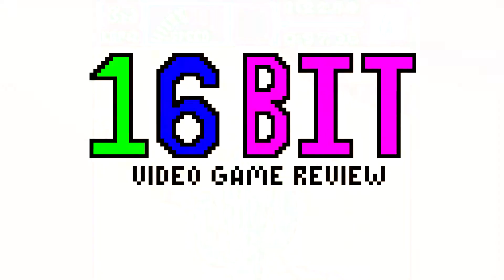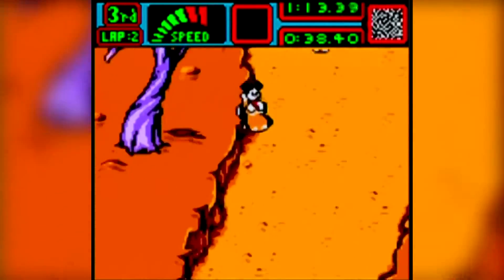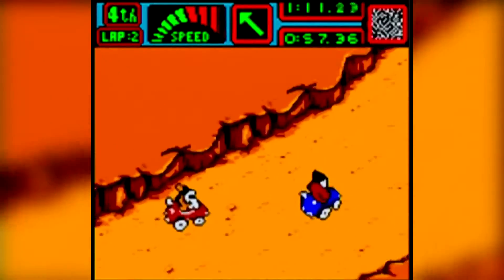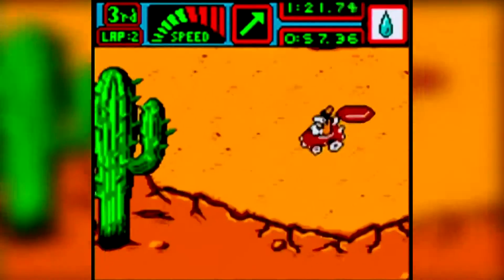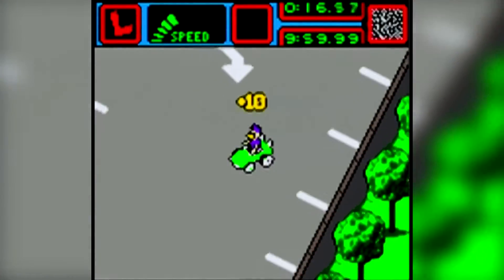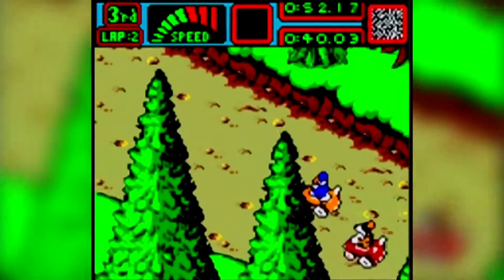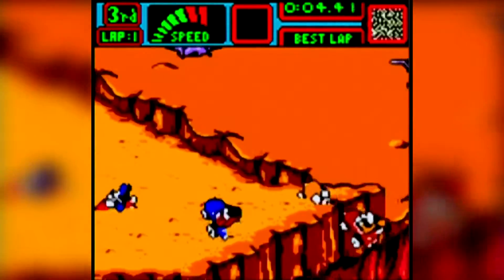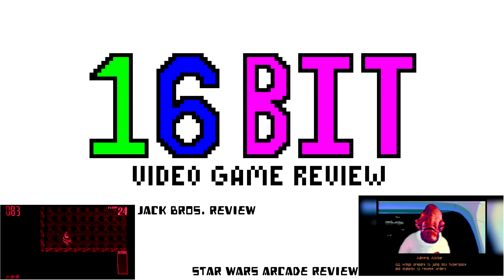Mickey's Speedway USA Review - 16 Bit Game Review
So Mickey's Speedway USA is one of my oldest games on the GBC so old that the battery died... need to fix that. Anyways its one of my favorite portable racing games and for me the game is very playable after all these years.

16 Bit Games (Amazon)